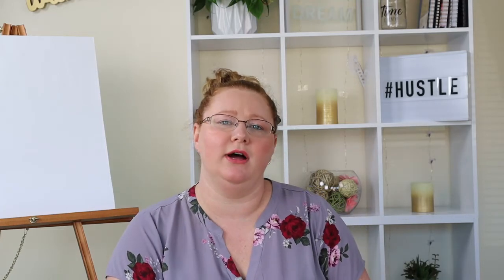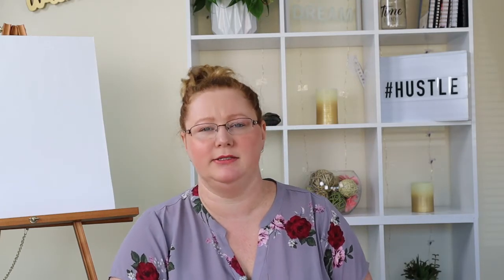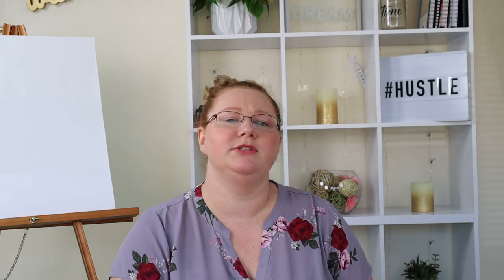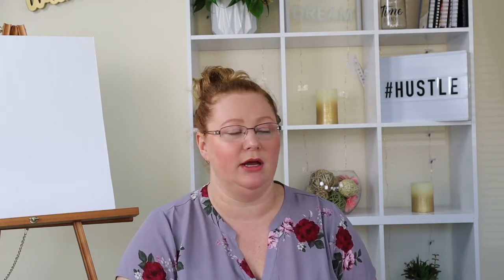I Cook at Home to Save Money / 3 Ways to Save Money Cooking at Home /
I cook at home to save money!

Here are 3 of my favorite cooking techniques I use to cook at home. It's easy and cheap!

This video contains my opinions on financial matters. I am not a financial advisor and this video is intended as entertainment.

Instant Pot

My Gear
Canon M50 Videographer bundle
lavalier microphone
Lighting kit